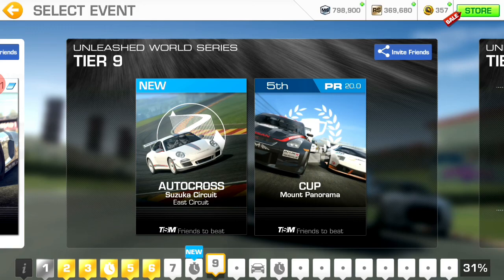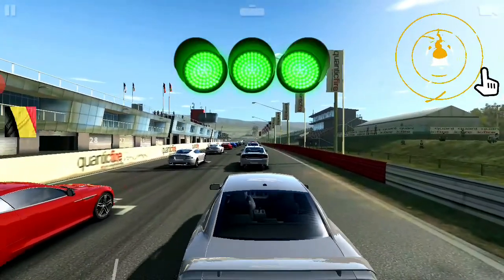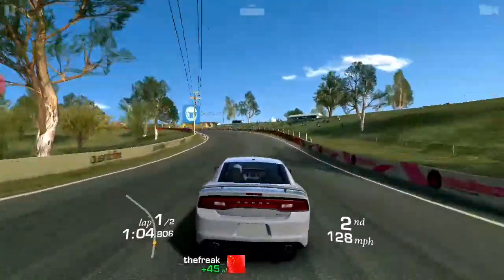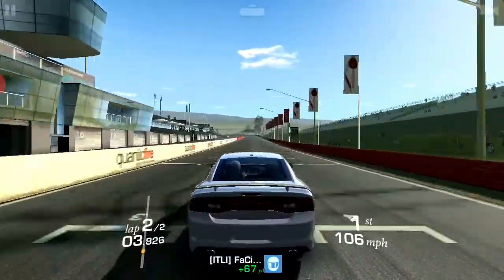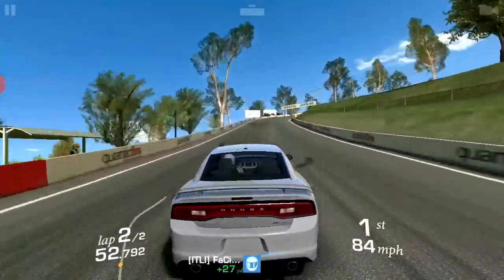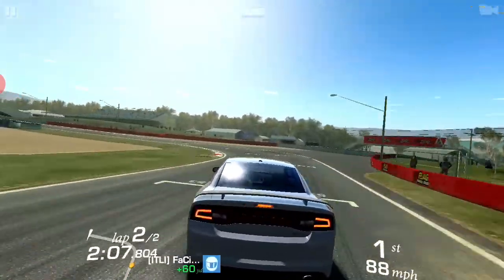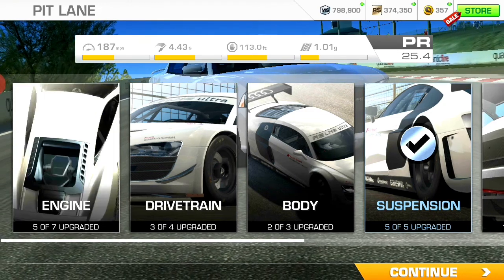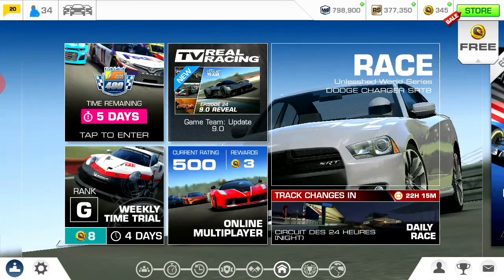BEST TUNING TIPS | DODGER CHARGER | REAL RACING 3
Welcome back to Optimistic Gamer,
Today I will be teaching you how to
tune your car. I will be using the road collection tracks and I also will be using tuning the (DODGE CHARGER), stay tune. PEACE PUT!